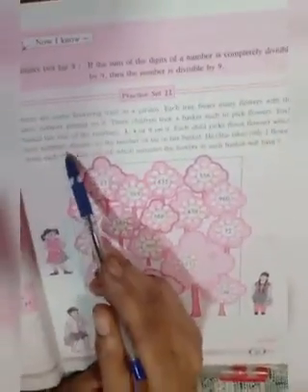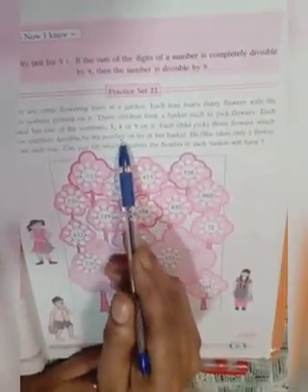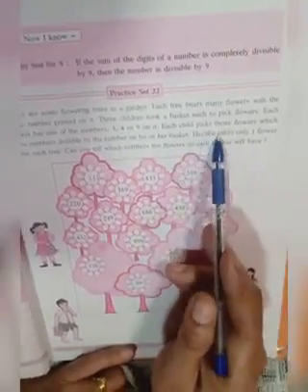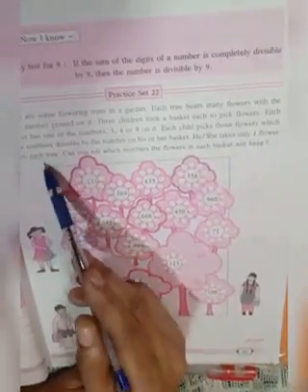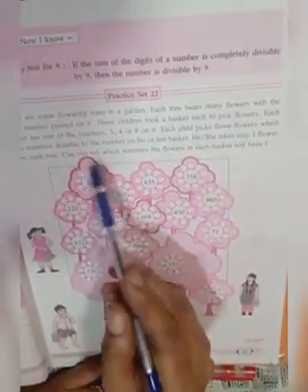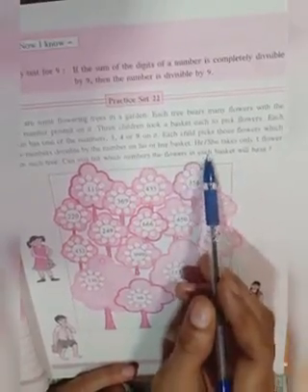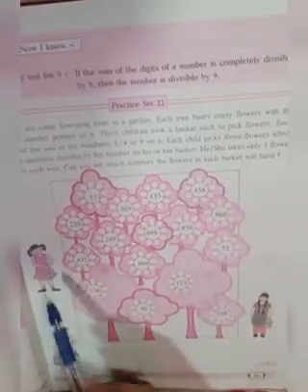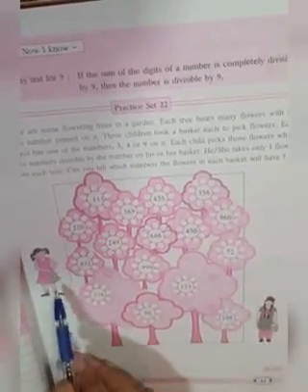Std 6 , divisibility maths by ULKA PATIL madam